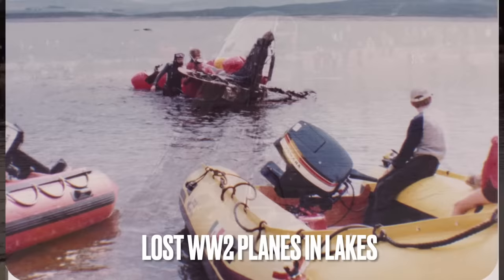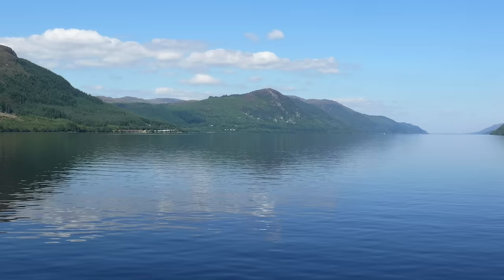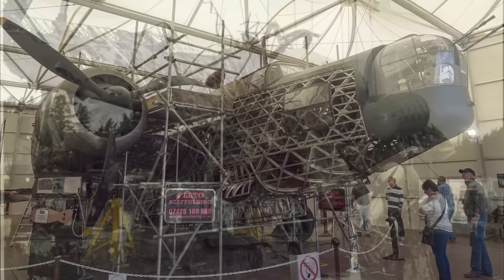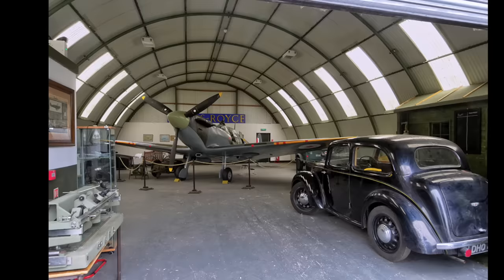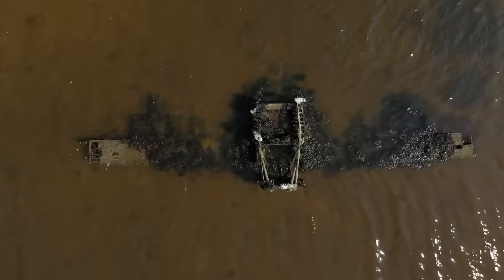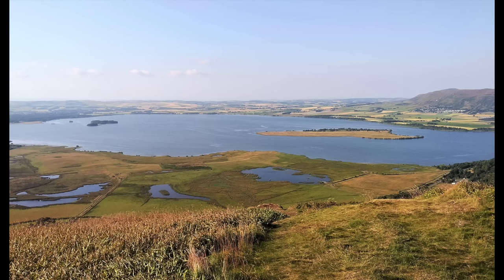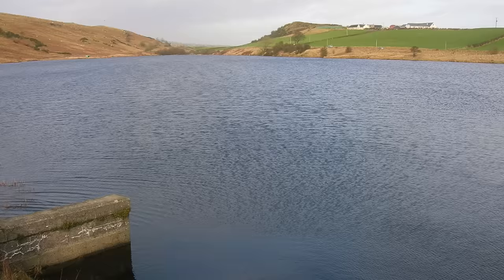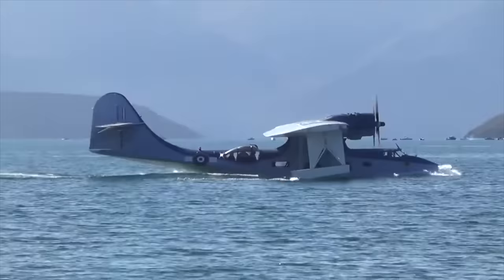Lost WW2 Planes Hidden in Lakes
The British Isles are littered with crashed WWII planes - but you have to go underwater to find them. Let's explore some lakes and reservoirs that still contain famous WW2 fighters and bombers.

Dr. Mark Felton FRHistS, FRSA, is a well-known British historian, the author of 22 non-fiction books, including bestsellers 'Zero Night' and 'Castle of the Eagles', both currently being developed into movies in Hollywood. In addition to writing, Mark also appears regularly in television documentaries around the world, including on The History Channel, Netflix, National Geographic, Quest, American Heroes Channel and RMC Decouverte. His books have formed the background to several TV and radio documentaries. More information about Mark can be found

Credits: US National Archives; Library of Congress; Inverness Courier; James E. Petts; Alan Wilson; Cumnock Chronicle; David Dixon; Department of Agriculture, Environment & Rural Affairs; LEJ.approach; Peter Curtis; RODPIKER DRONES UK; Douglas; Peter Rowbottam; Sam Fentress; Ad Meskens; Paul T; Neil Aitkenhead; Any Mitchell; Langpark; Rosser1954; Airwolfhound; Andy dolmans; Jonathan Billinger.